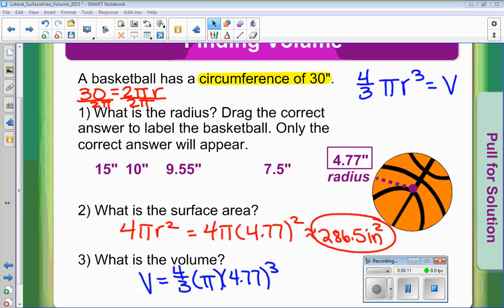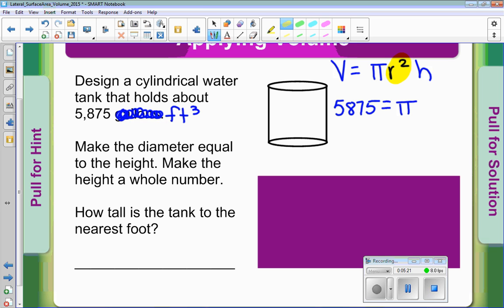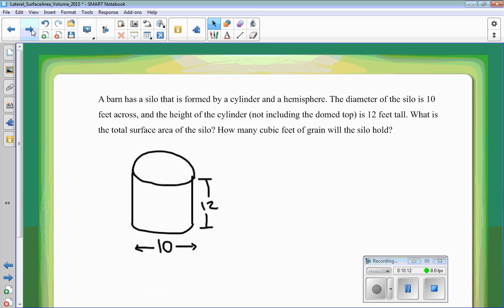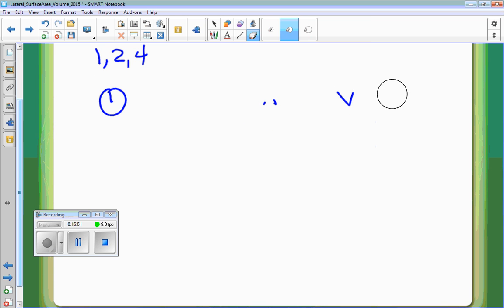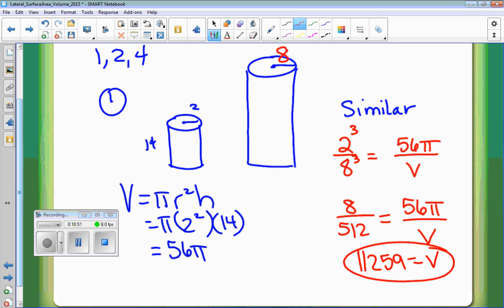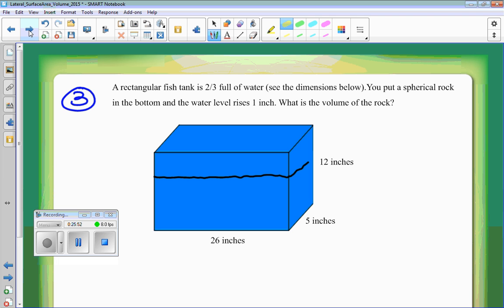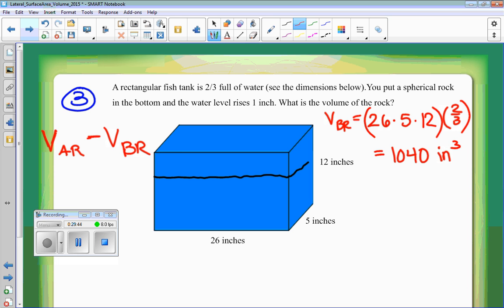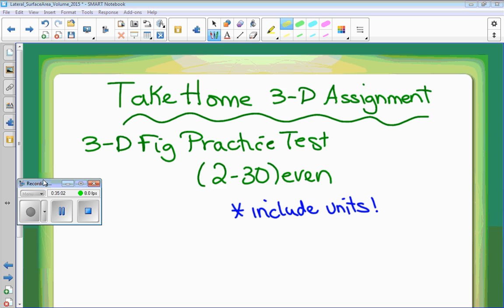Volume May01 2015